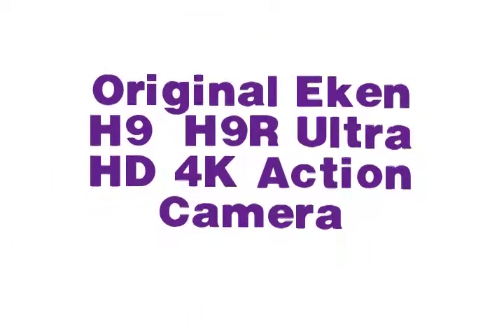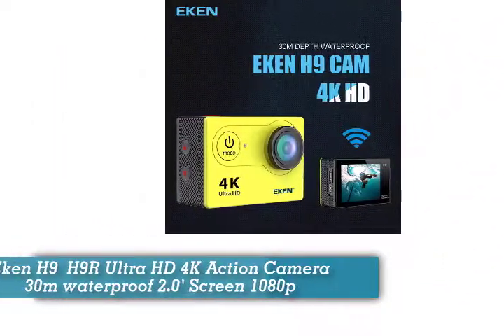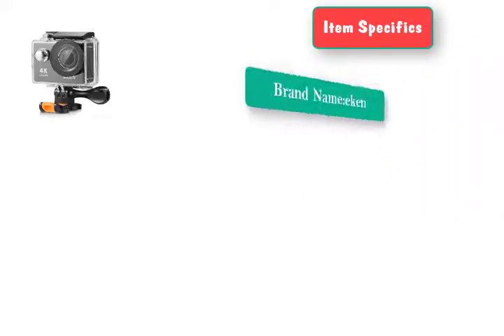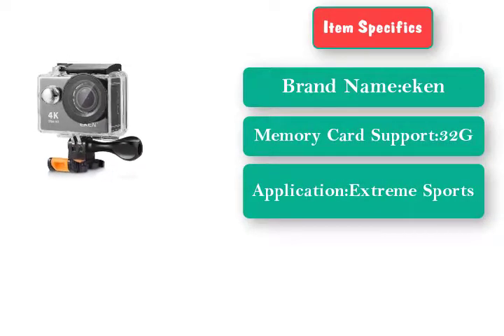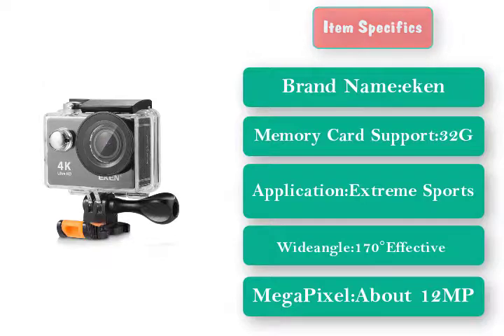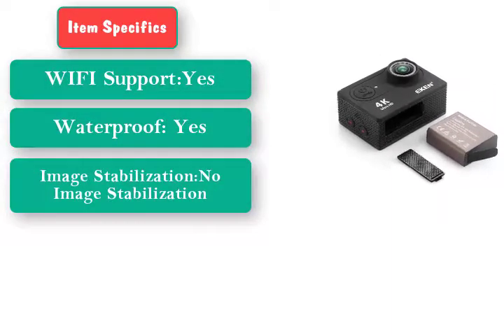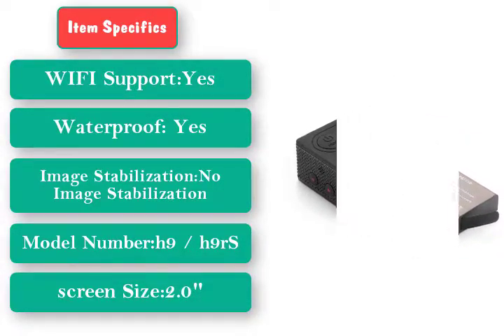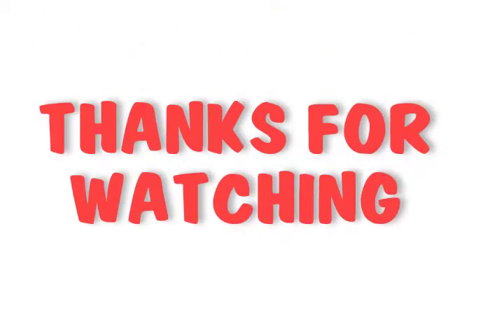Original Eken H9 H9R Ultra HD 4K Best Action camera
Price & Details

New Arrival!Original Eken H9  H9R Ultra HD 4K Action Camera 30m waterproof 2.0' Screen 1080p sport Camera go extreme pro cam

Item specifics
Brand Name:eken
Memory Card Support:32G
Application:Extreme Sports
Wideangle:170°Effective
MegaPixel:About 12MP
WIFI Support:Yes
Waterproof: Yes
Image Stabilization:No Image Stabilization
Model Number:h9 / h9rS
screen Size:2.0"
Package:Yes
Main Processor ( Maximum HD Support):SPCA6350M (1080P/60FPS)
Sensor Size (inches):1/2.8 inches
Additional Function:Support WIFIImage Sensor:OmniVision SeriesBuilt-in Memory Size:NonVolume:0.003Remote Control Support:NoHDMI Output:YesNightShot Function:NoMemory Card Type:MicroSD / TFBattery Capacity:1050mahMaximum Aperture:f 2.0Bluetooth Support:NoDisplay Screen:YesTouch Screen:NoNFC Support:NoWeight:100g and belowLanguage::English / Francais / Deutsch / Espania / Italiano/RussianMedia Type:MOVAdditional Function:Support WIFIis_customized:YesOptical Zoom:Fixed FocusSensor Technology:CMOSUsage:Extreme Sport, Outdoor Sport Activities, Car Dvr,Type:HD CameraModel Number:Eken h9Image Resolution:1080p
Product Description

Action camera  EKEN h9 Ultra HD 4k sport camera wifi 1080p waterproof 2.0 LCD helmet cam  video camcorder go extreme pro yi sj

This camera is GoPro Hero 4 style, but it is not GoPro brand. It is original Eken H9 extreme sport camera which supports 2-inch screen 170 degree wide angle, with waterproof case. and all accessories in the package

We are China Bay store,we only sell Original Eken h9/h9r,be careful of the lower price of h9 in the market,it maybe fake and lack of quality!

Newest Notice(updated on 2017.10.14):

1,  The default firmware of h9:4K have 25FPS, 2.7K have 30FPS,1080p has 60/30 FPS,720p 120fps.  But most PC only accept video 1080P. So we suggest record by 1080P 60FPS, It is best and Most fluent.The buyer who buy it before can cantact us for the newest firmware.

2, h9 and h9r begin to use a new package box, h9 use the same package box as h9r ,but do not has a remote inside.

3, The newer version of eken h9/h9r has a slight change on the appearance ,The color of eken logo begin to use a dark blue on yellow ,white ,silver one ,and use the white eken logo on the black one .

4, all the sets' extra batteries are 1050mah Original Eken batteries.Which Means longer recording time!

5,  This camera can only be used with good class 10 Memory card  ,otherwise it can not record 4k video like this screenshot, or hang usually,we suggest the writing speed of the card be above 15m/s so it can keep the camera wrok normally ,we sell good memory card in our sets,you can buy them together.